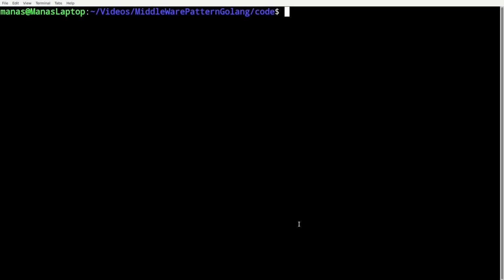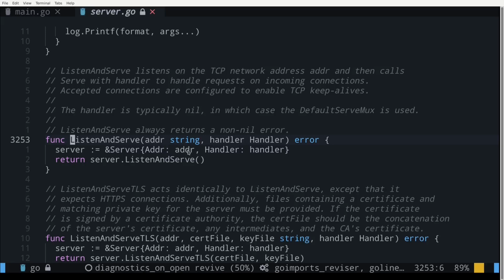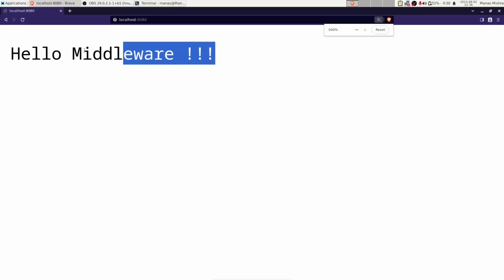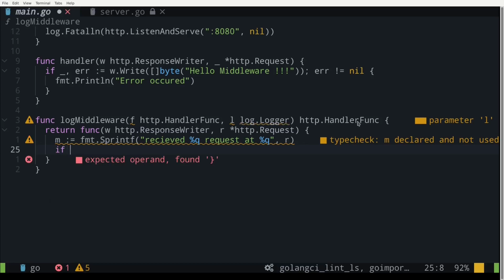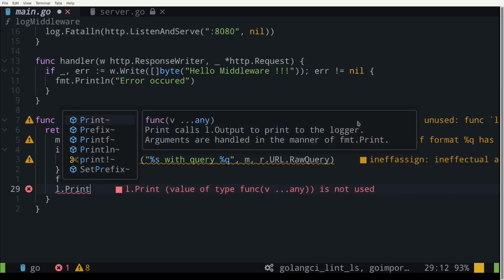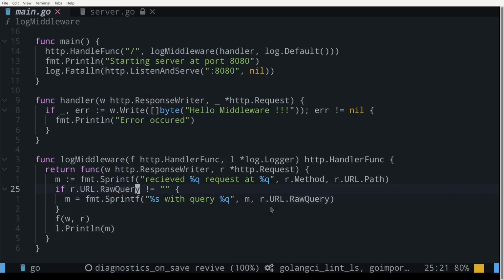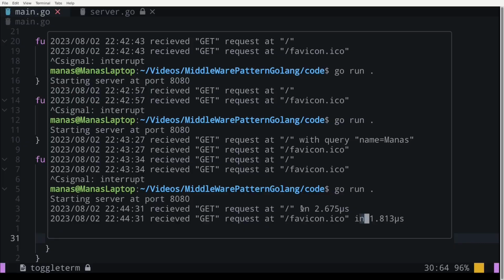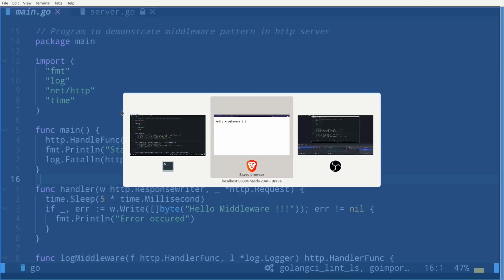Middleware Pattern in Go | Logger and Timer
This is a small demonstration to use middleware pattern in GoLang. We will build a logger middleware that will also log the time taken by each request.